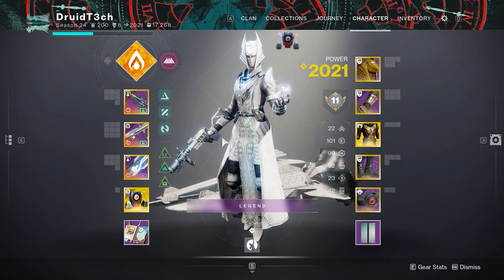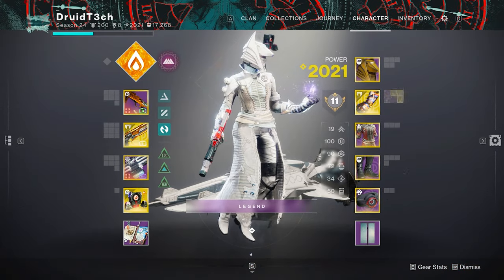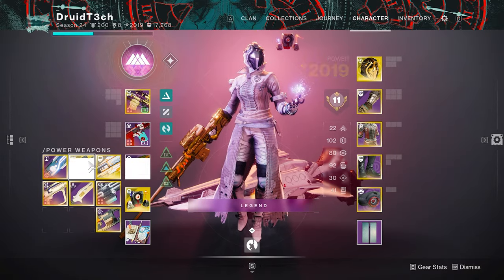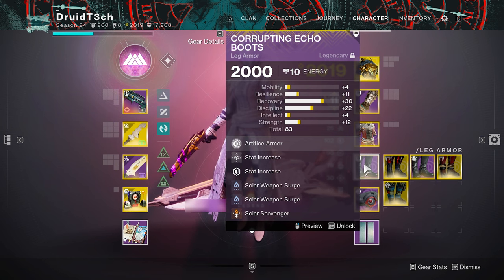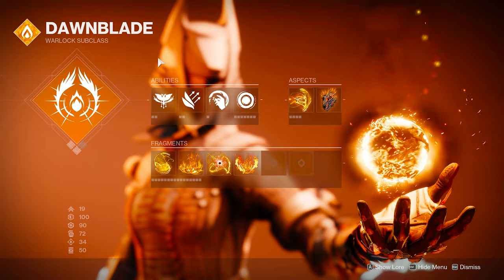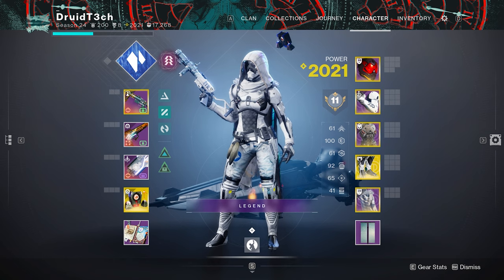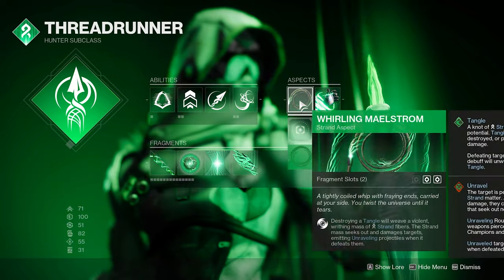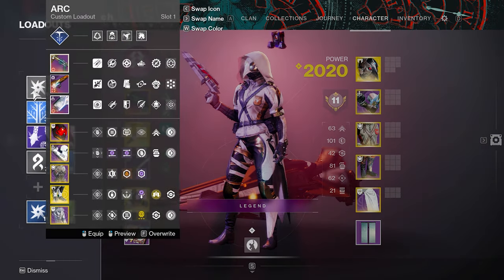Conquer the Vesper's Host with These Loadouts | Destiny 2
Ready to take on the new Destiny 2 dungeon in Contest Mode? In this video, I’ll show you the best loadouts to help you dominate the toughest challenges. From ideal weapon choices to subclass setups and mods, I’ve got everything you need to craft the perfect build for your fireteam.

I’ll cover each class—Hunter, Warlock, and Titan—and break down the essential gear and strategies to maximize damage, survivability, and team synergy in Contest Mode. Whether you're a seasoned vet or a first-timer, these loadouts will give you the tools to succeed and conquer the new dungeon.

Time Stamps -
intro 0:00
warlock 0:39
hunter 12:08
titan 17:18